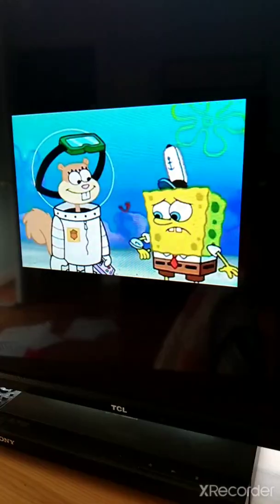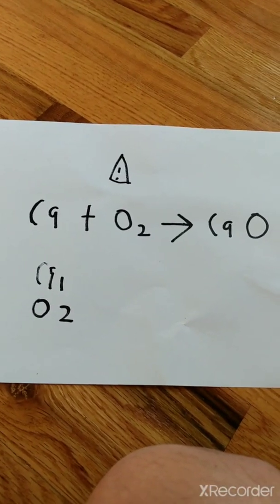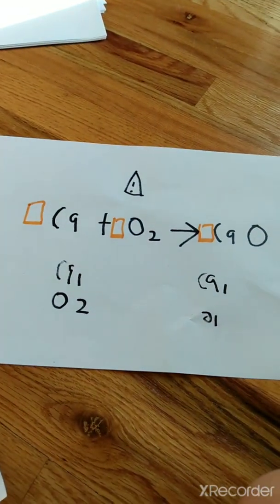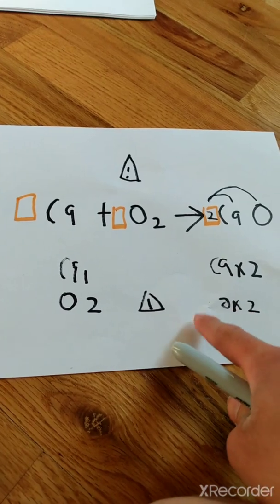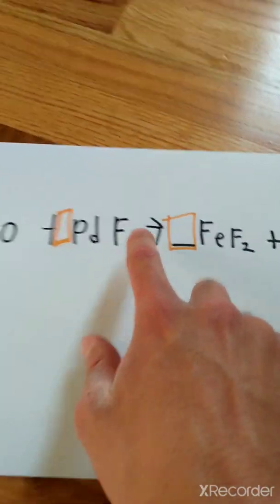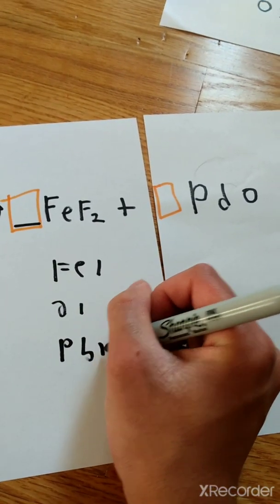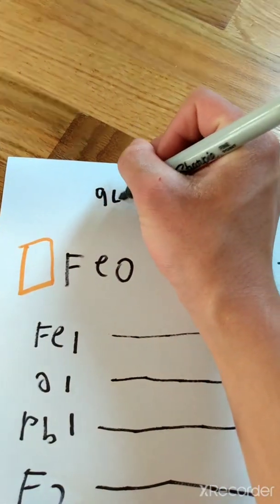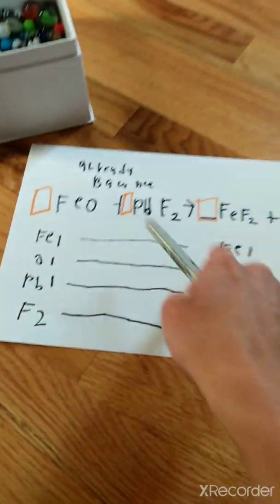balancing formulas with mathmatics